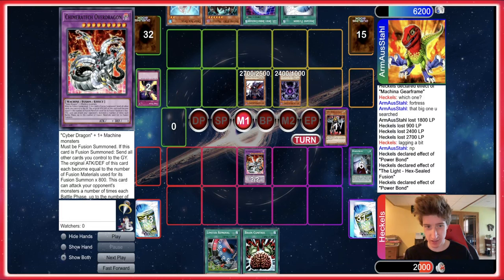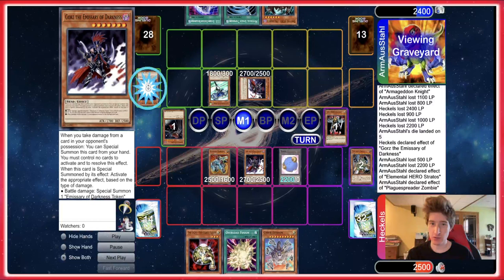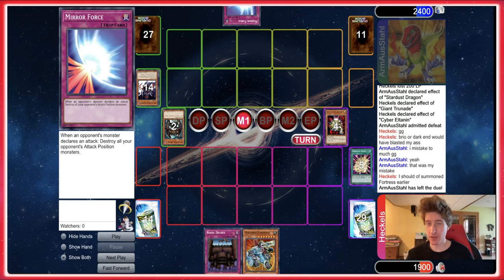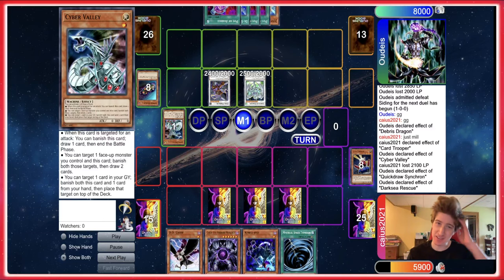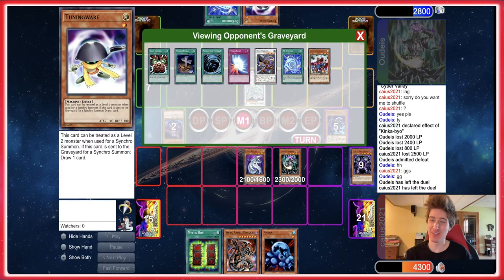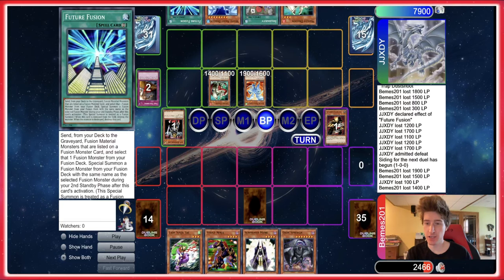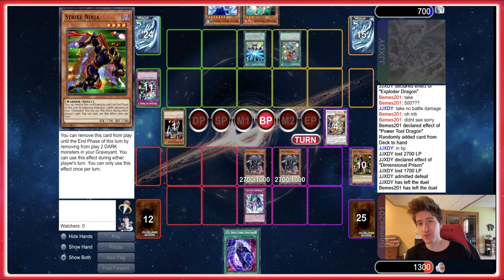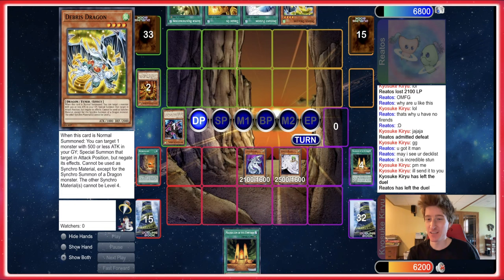Edison Format - Amoeba, Cyber OTK! - What are they cooking?